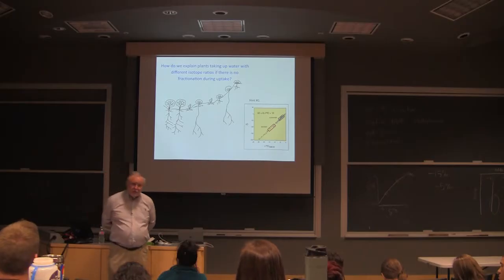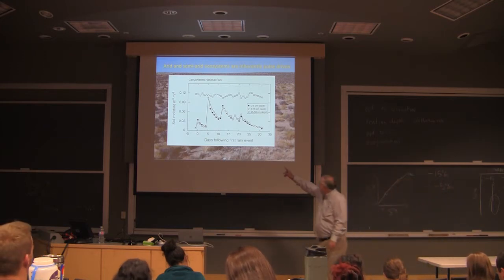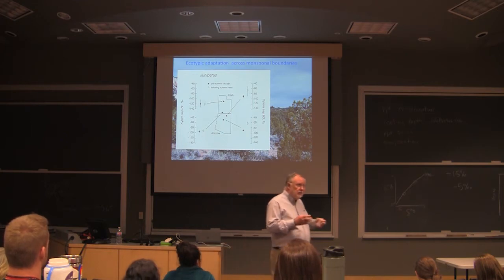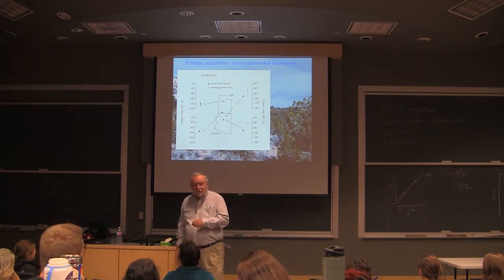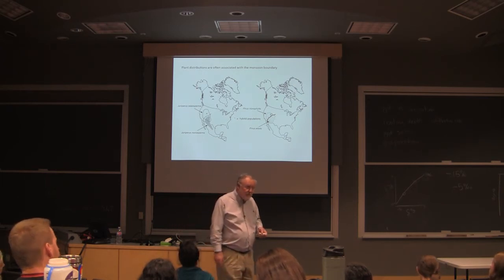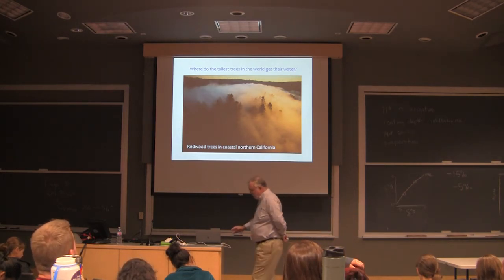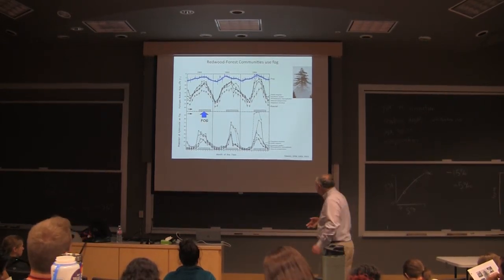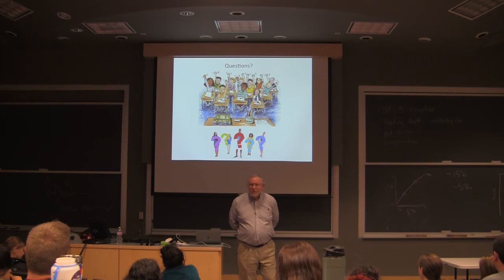7 Jim Ehleringer 4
In six videos, Jim Ehleringer at the University of Utah describes stable isotope enrichment in plants, animals, and microbes. Jim then describes how hydrogen and oxygen stable isotopes can provide information about the environment in which that organism lived as well as information about its geo-location. The PDF copy of all lecture slides associated with this lecture can be downloaded